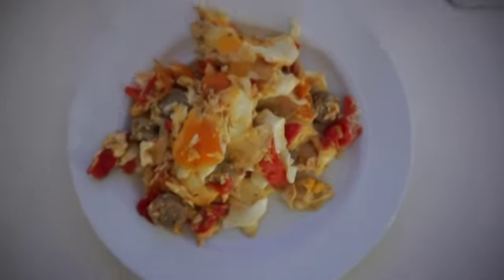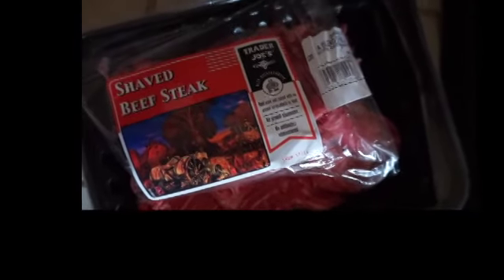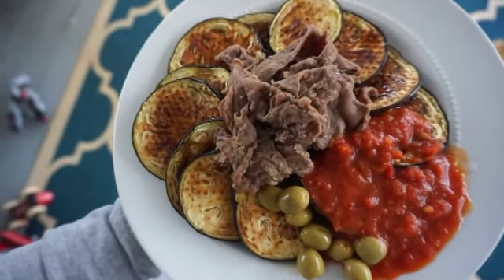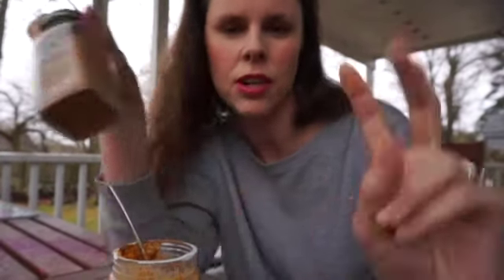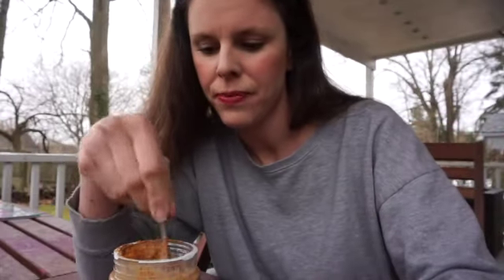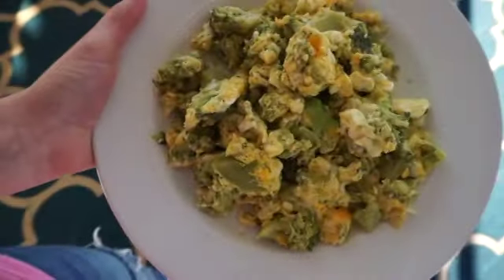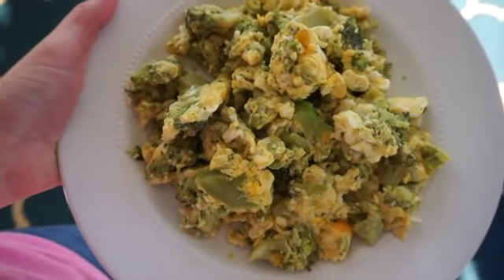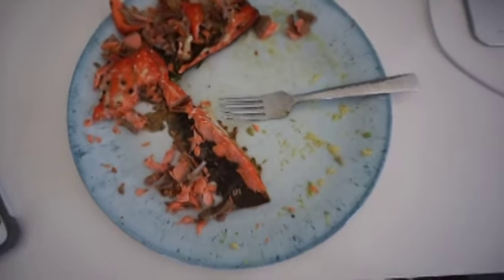Cleanse Vlog Day #2 and #3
Days two and three of my 7-Day Cleanse aka "the hump!" Did I miss lunch on day 3?! I had macadamias again!

Xo Jenny